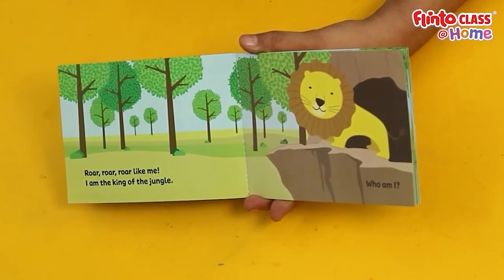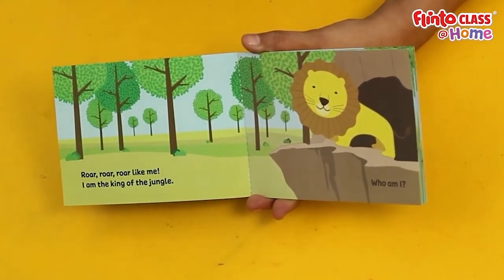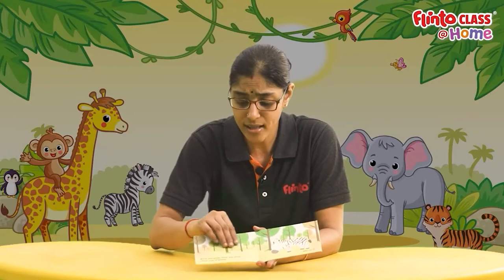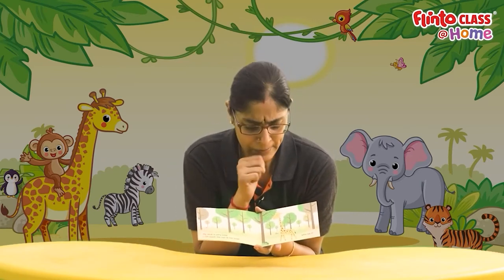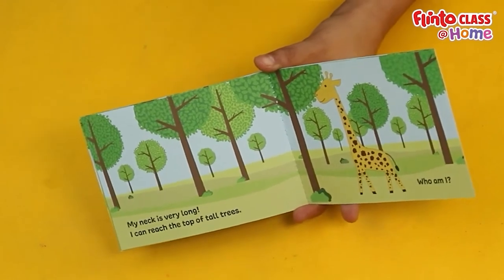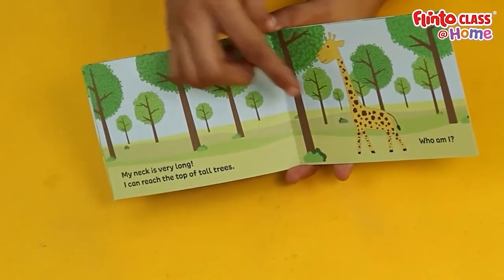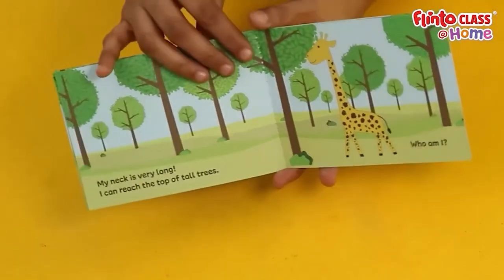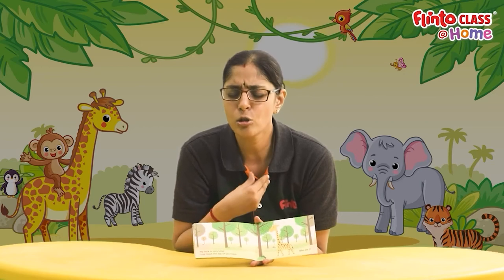Animals of the Jungle | Reading Comprehension | Read-Aloud | Stories For Kids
Ready to visit the animals in the jungle?

This short English story is a great way to improve reading comprehension in your child. So don't miss it!

If you liked the story, drop a comment and let us know!